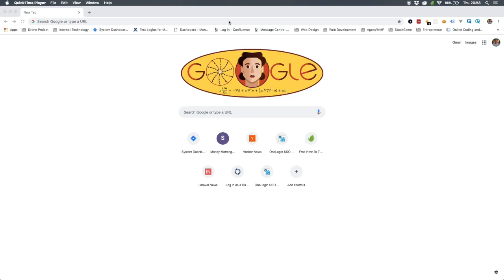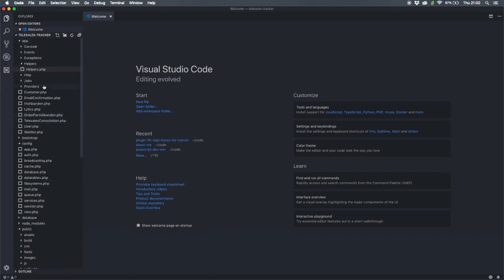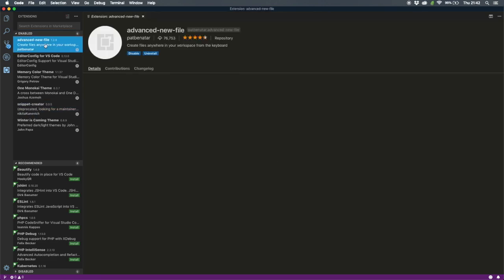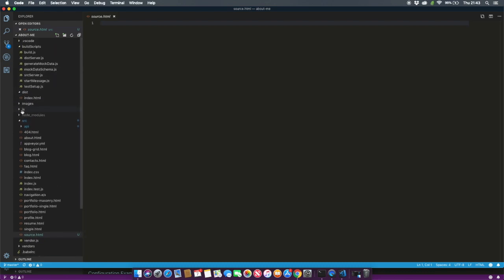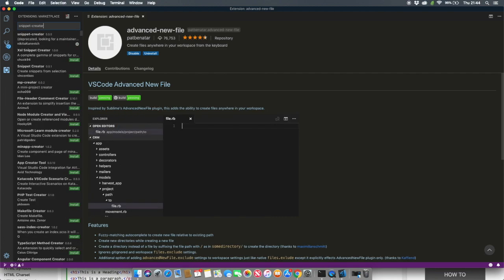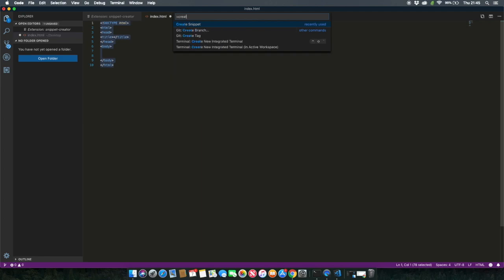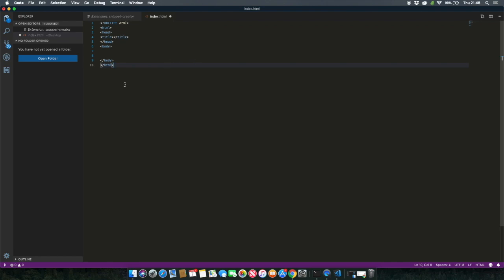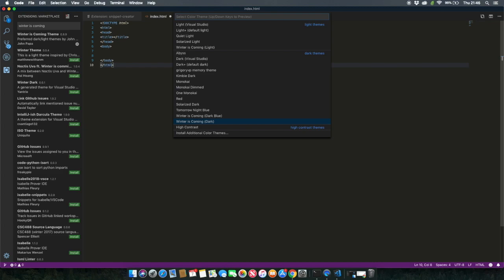Visual Studio Code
This video is about Visual Studio Code